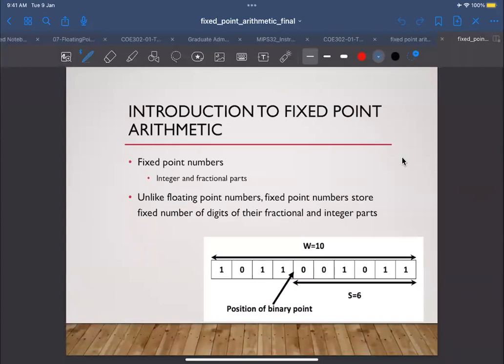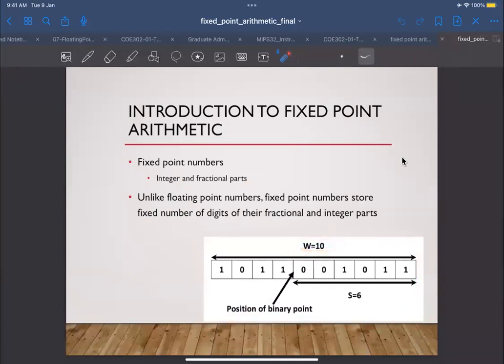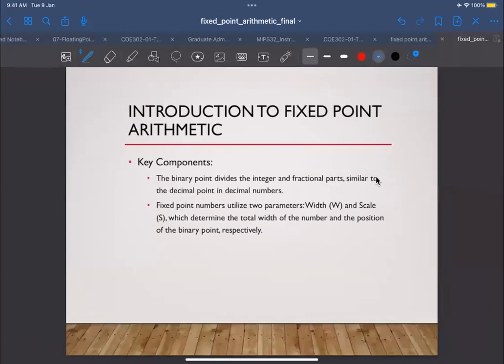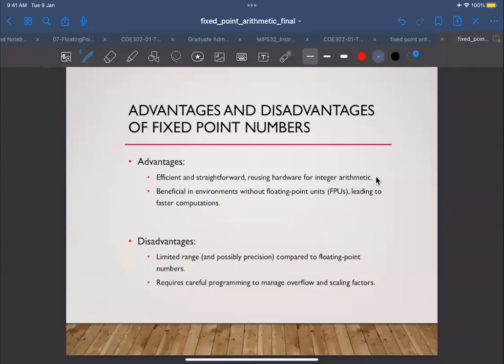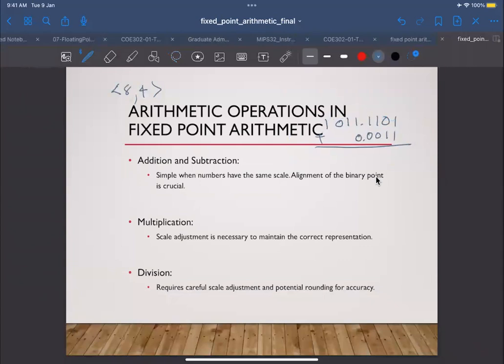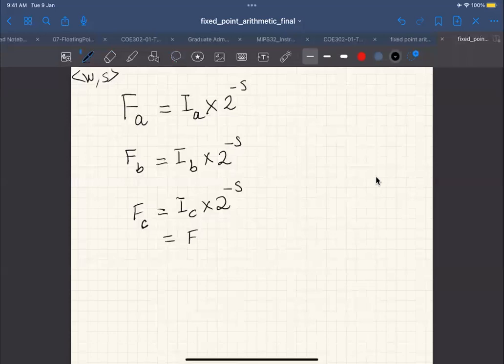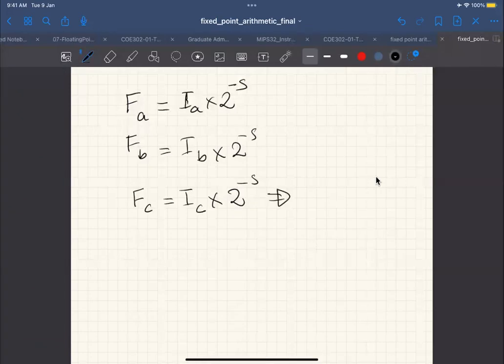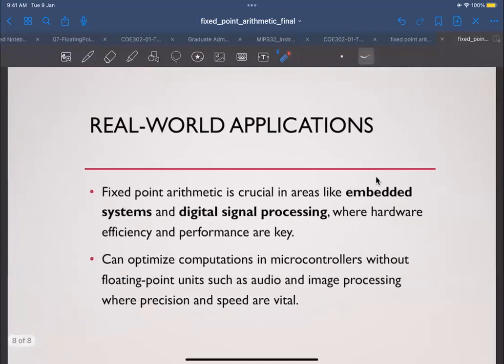Fixed-Point Numbers and Arithmetic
Definition of fixed point numbers, their pros and cons, and their operations.